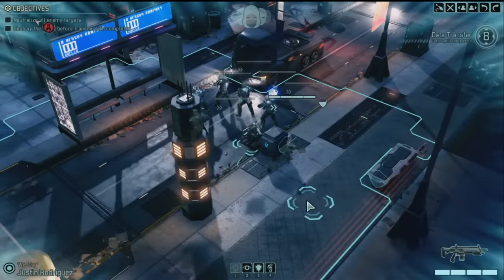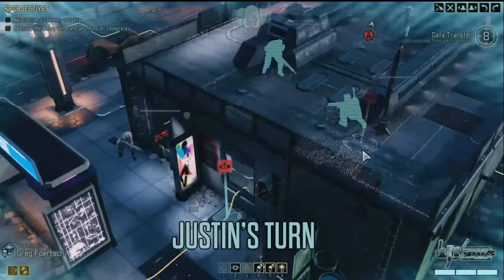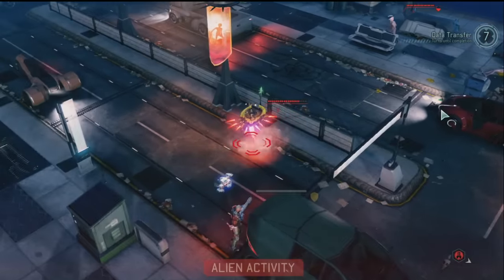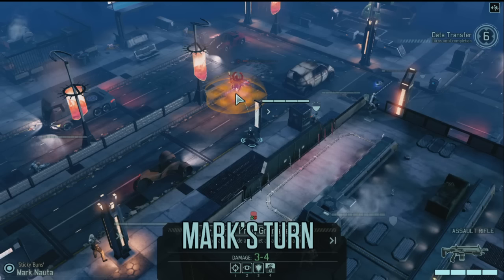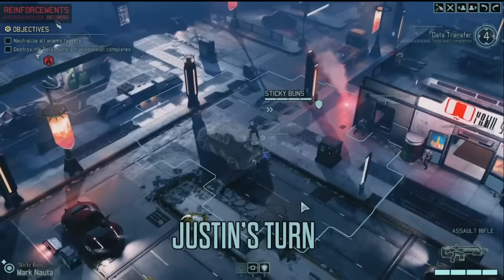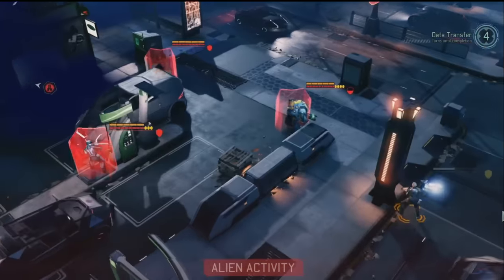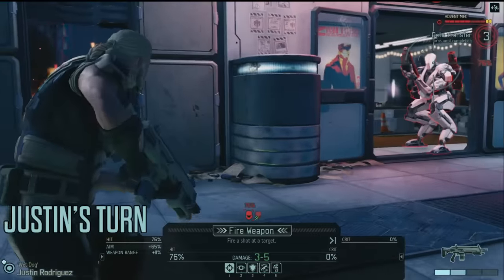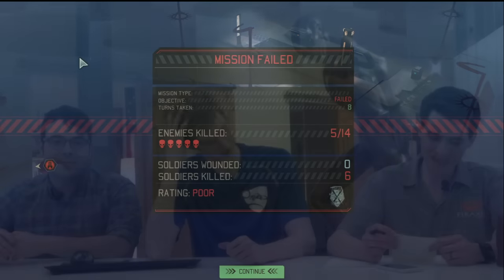Let's Play XCOM 2 - Dev Tactical Competition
Designer Mark Nauta and Environment Artist Justin Rodriguez try out a competitive co-op game created by Beaglerush.